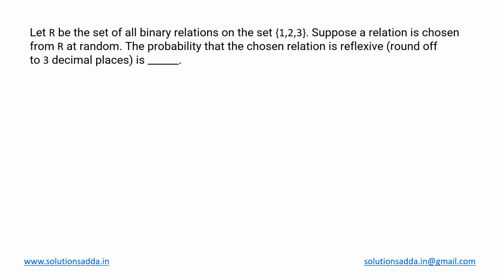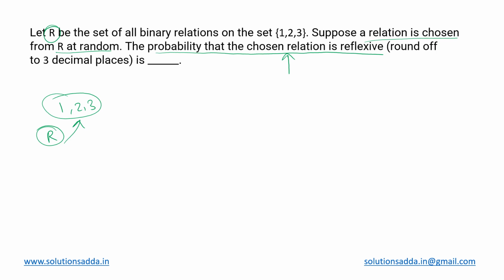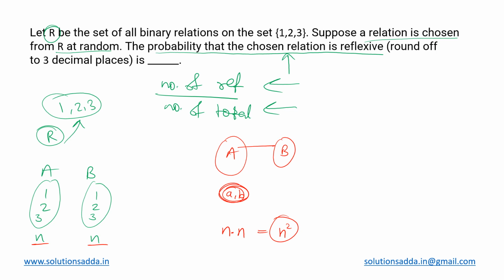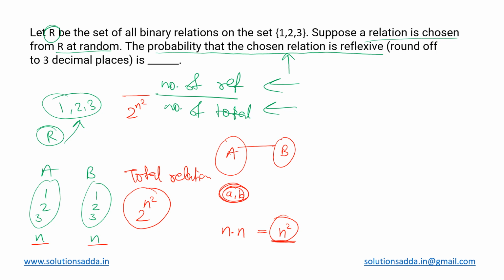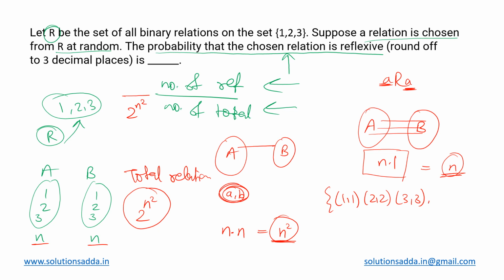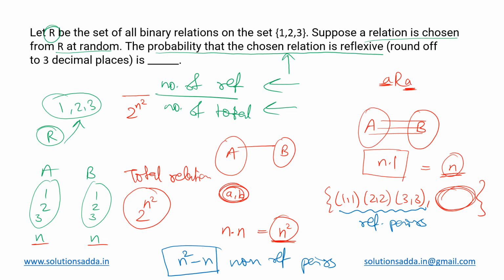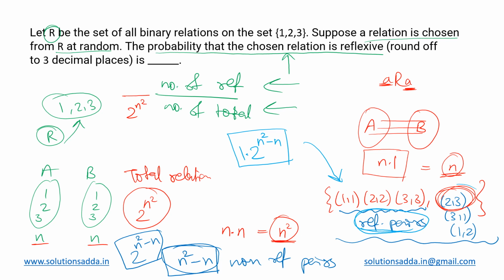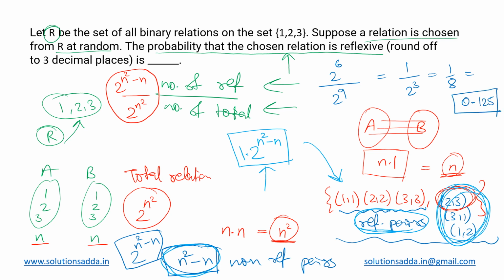GATE 2020 | EM | SET THEORY | PROBABILITY | GATE TEST SERIES | SOLUTIONS ADDA | EXPLAINED BY POOJA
GATE 2020 Q18: Let R be the set of all binary relations on the set {1,2,3}. Suppose a relation is chosen from R at random. The probability that the chosen relation is reflexive (round off to 3 decimal places) is _____.